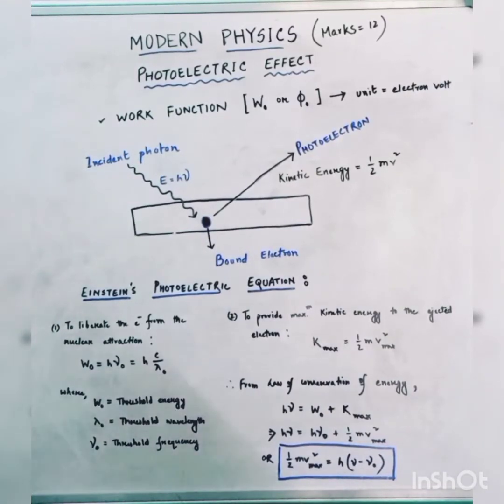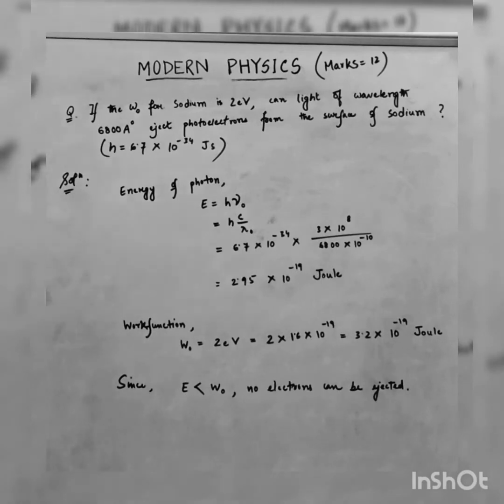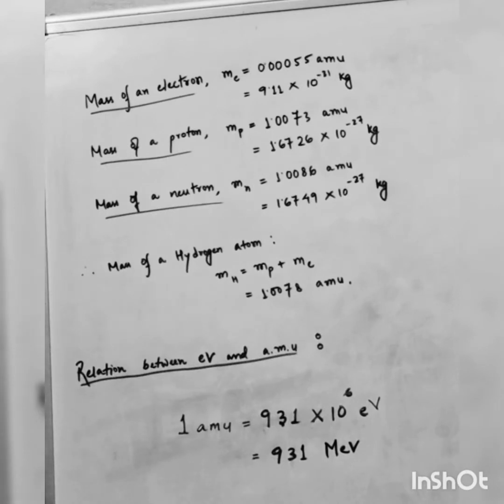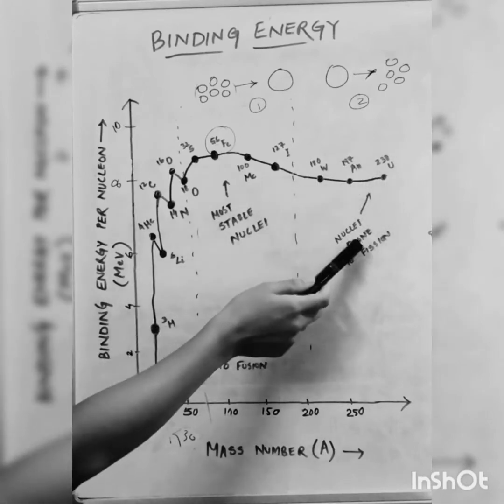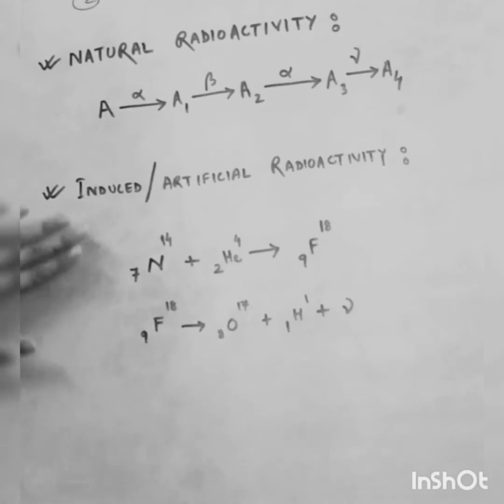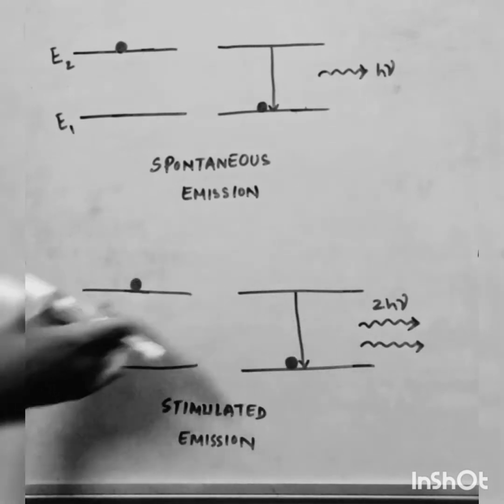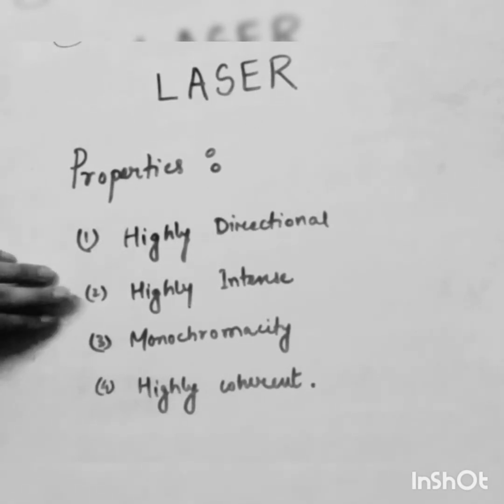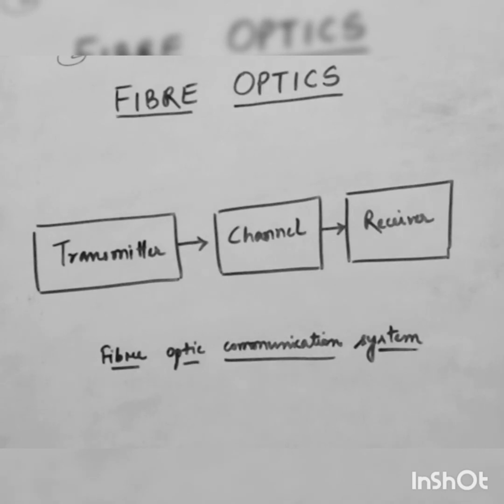MODERN PHYSICS POLYTECHNIC PHYSICS 2ND SEMESTER UNIT 7